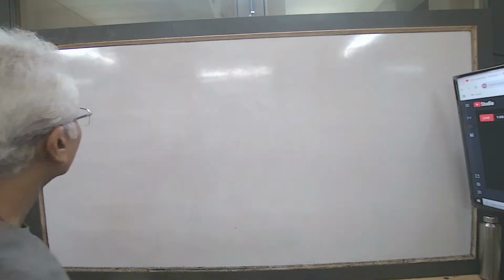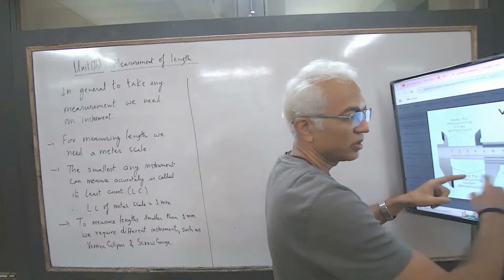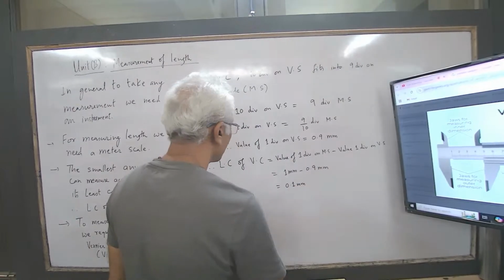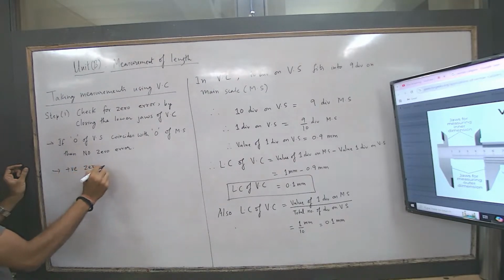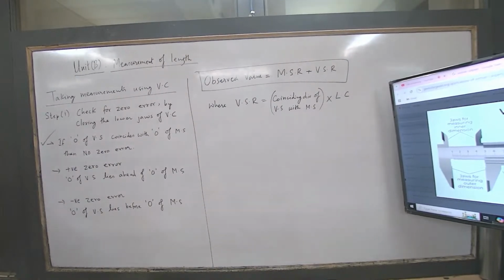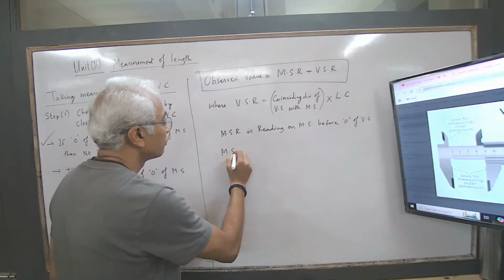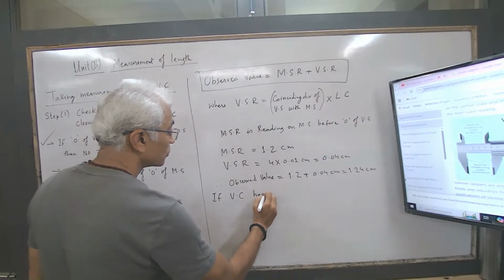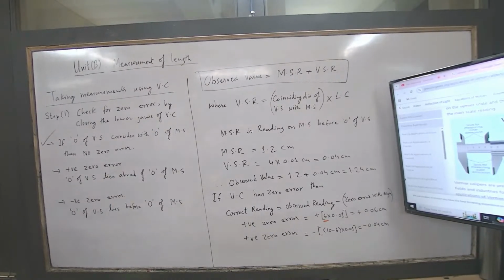NRL26 - IX ICSE PHYSICS UDAYS 19/04/2025 - Measurement And Experimentation